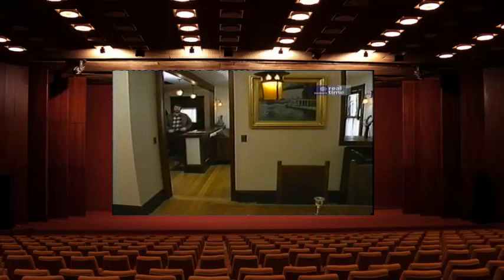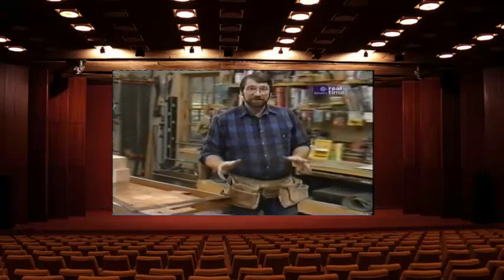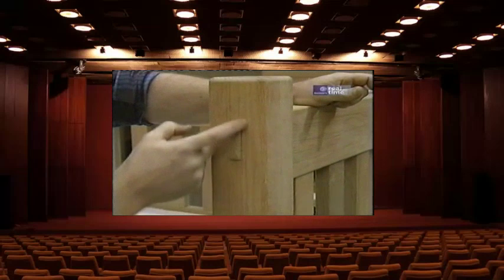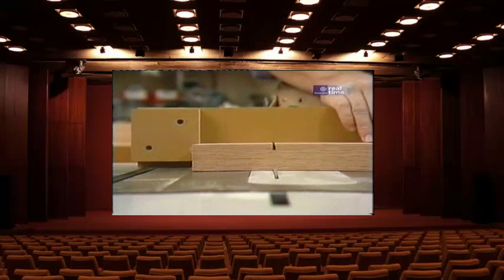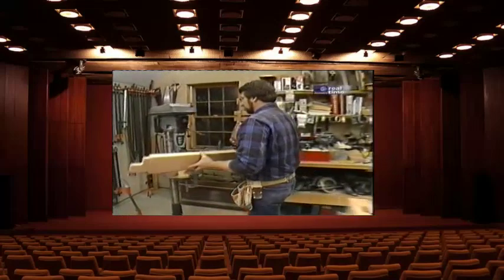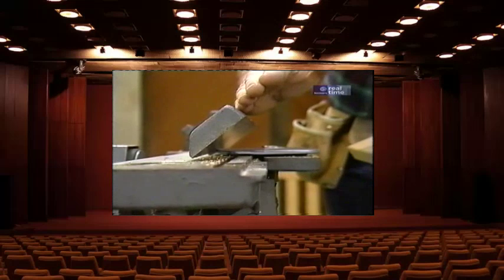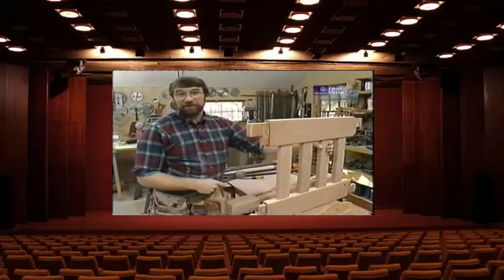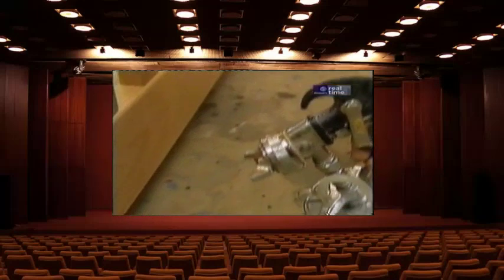NYWS S02E09 Mission Style Sofa